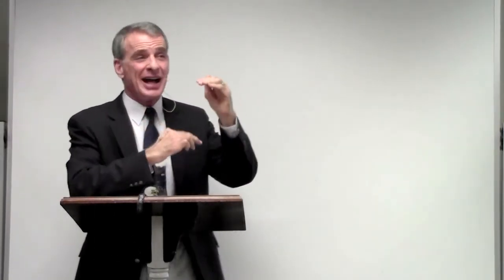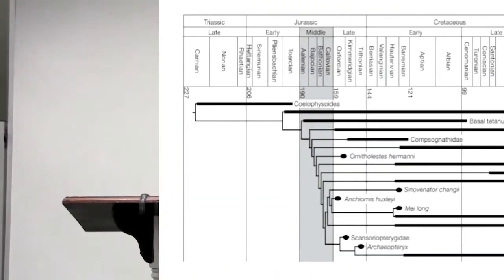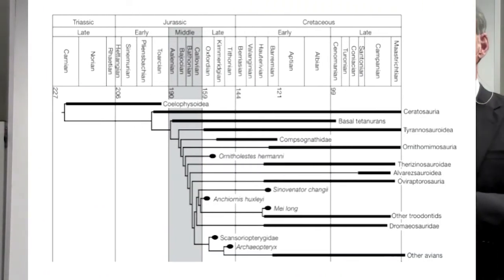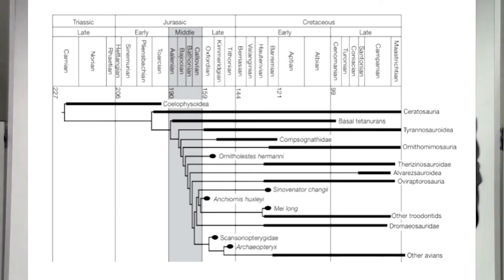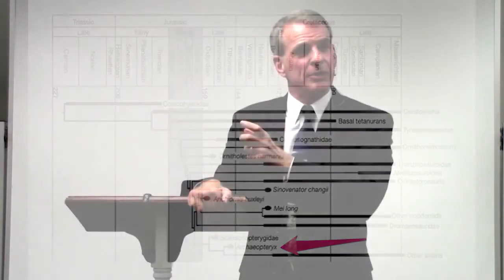Doctrine of Creation: Excursus on Creation and Evolution Part 18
Defenders is Dr William Lane Craig's weekly Sunday school class on Christian doctrine and apologetics. This video is Part 18 of the Doctrine of Creation with an excursus on creation and evolution. Be sure to check out more doctrines as well as the audio of Defenders